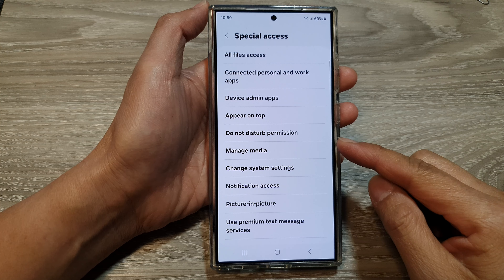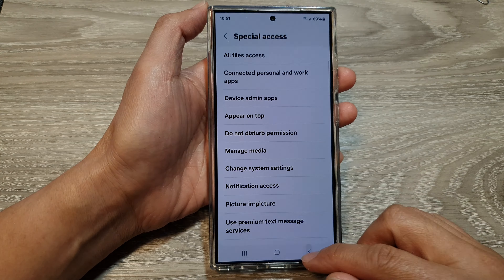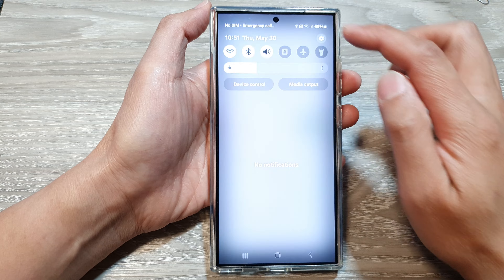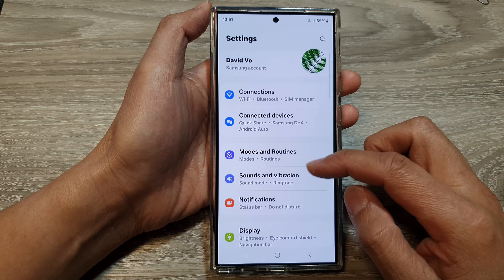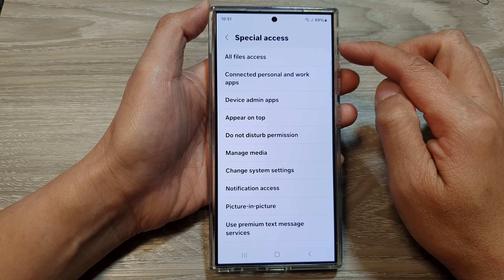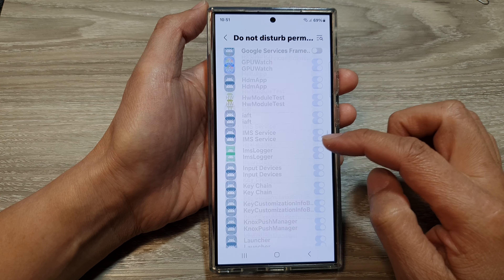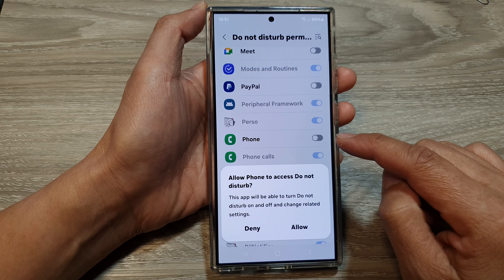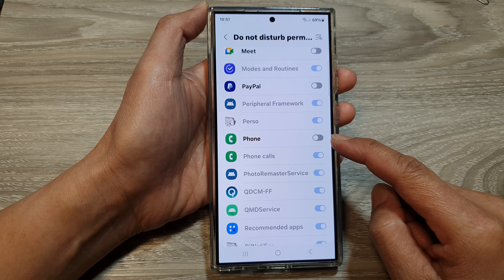🤫 Samsung Galaxy S24/S24+ Ultra: The SECRET to Customized Do Not Disturb App Permissions 🤫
Unlock the full potential of Do Not Disturb on your Samsung Galaxy S24 series! This hidden settings trick lets you customize which apps can bypass DND mode, giving you ultimate control over your peace and quiet. Learn the step-by-step process and reclaim your focus!